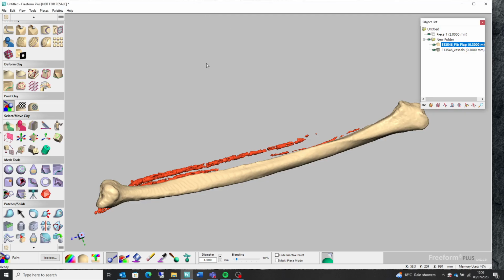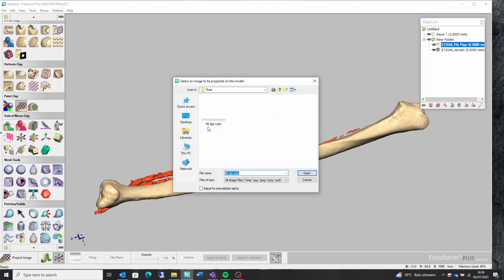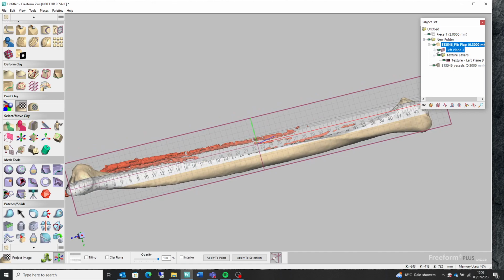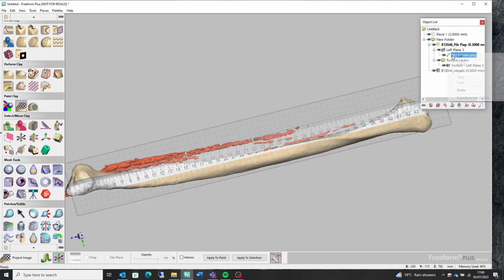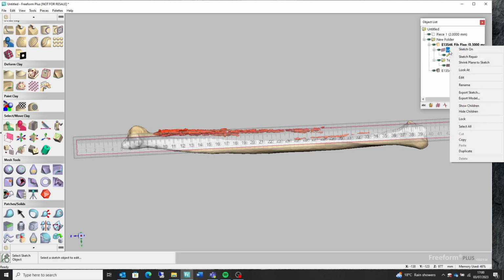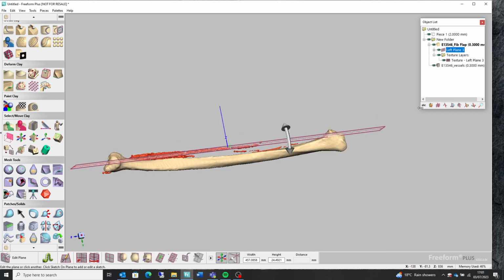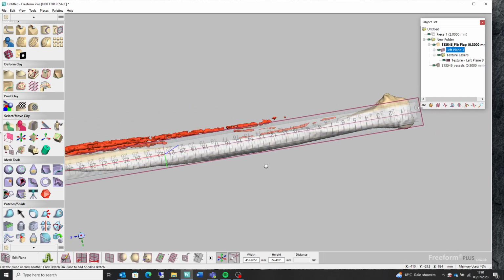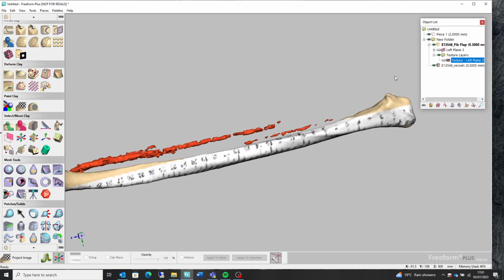Creating a painted ruler on fibula bones in FreeForm Plus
Painting a ruler on fibula bones using 3D Systems FreeForm Plus software. Useful for fibula freeflap planning during the design of custom implants and guides.